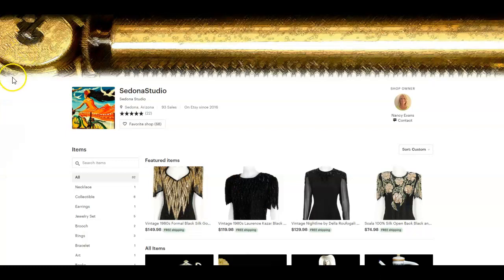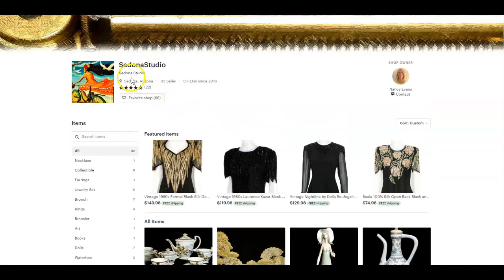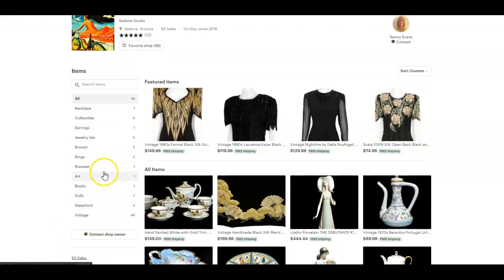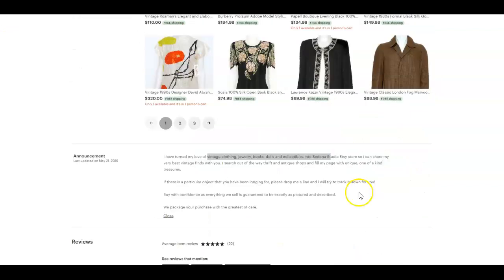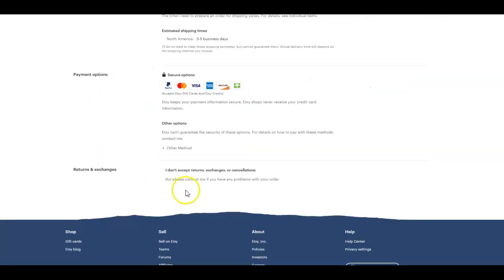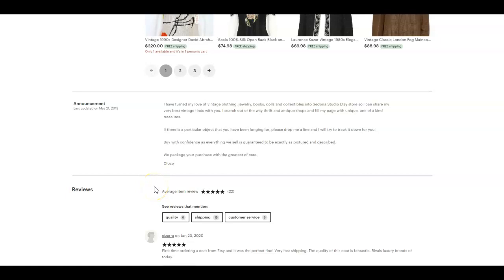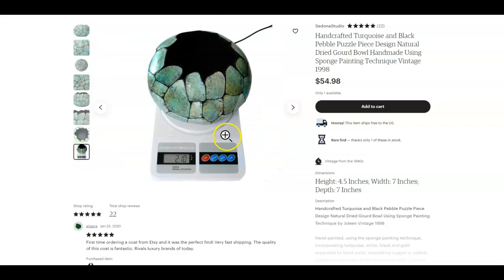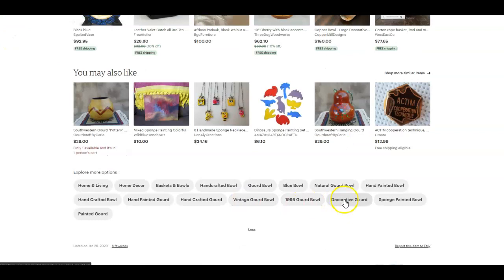Friday Feedback- Nancy @ Sedona Studio: How To Make Money Selling Vintage On Etsy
It's time for another Friday Feedback- join us every Friday for a new review!  Watch the video and then click here get on the waitlist for VintagePreneur University Masterclass

★Friday Feedback★

Join us every Friday for a new Etsy vintage shop review so we can all learn from each other! :)

To have an opportunity to volunteer to get your own FREE review ...If you sell vintage on Etsy...become an Etsy Junkie by:

-and/or-

→By signing up for any of my free training's such as this one

Please make sure to include your shop name or link.

Get on the waitlist for VintagePreneur University (VPU) Masterclass {this will also will put you on the waitlist for VPU Boot Camp}

Subscribe to my channel for other tips and help for vintage sellers serious about starting or growing a successful business on Etsy and click on the bell so you can be notified whenever I post a new video!